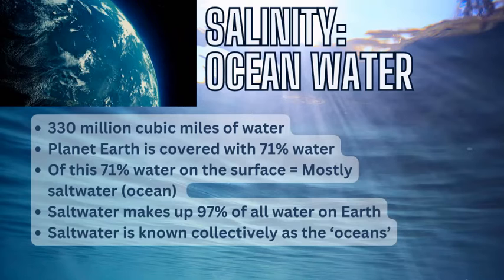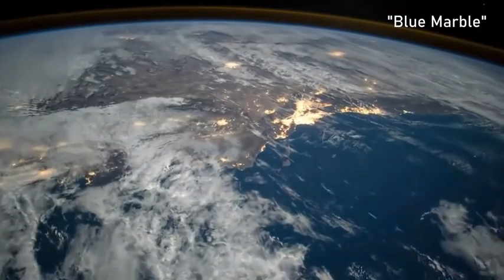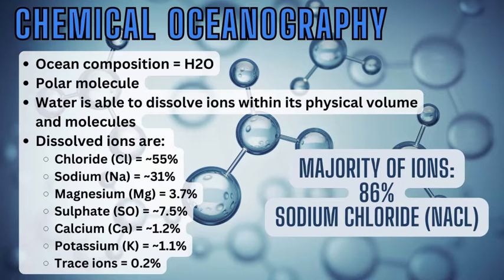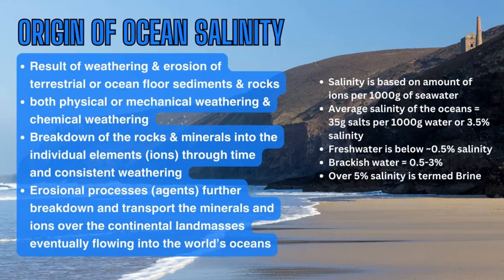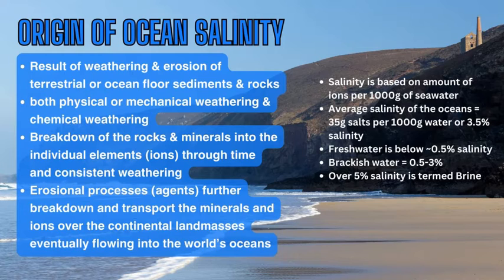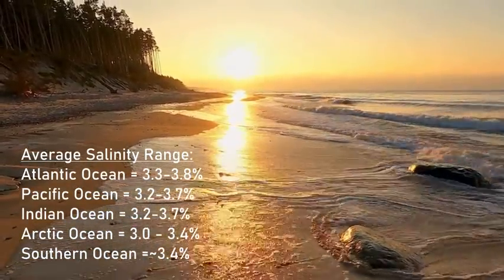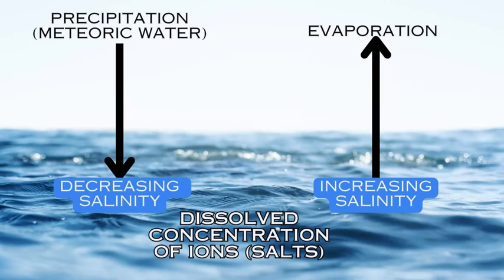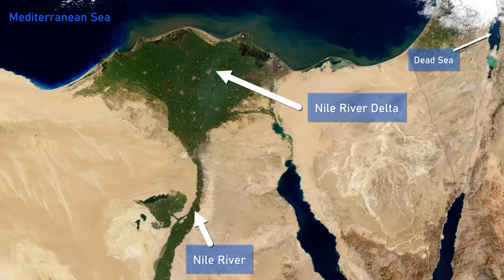Ocean Salinity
Discussing what salinity is, the ocean's range of salinity and the origin of this salinity in the oceans.